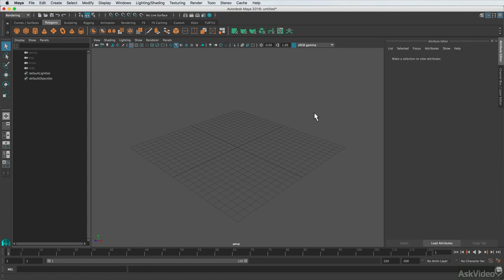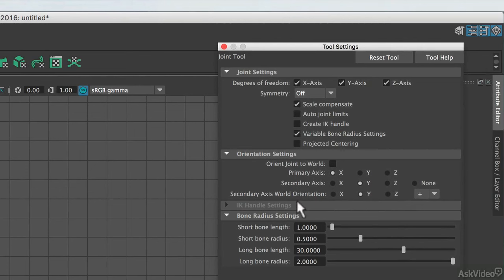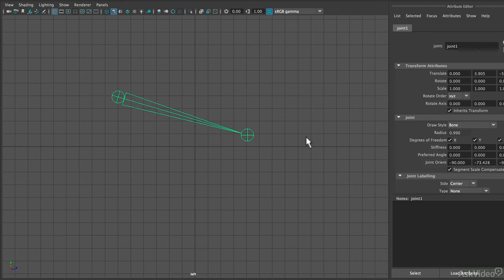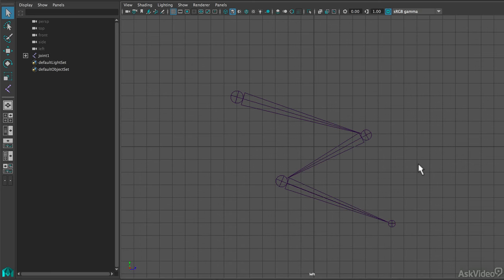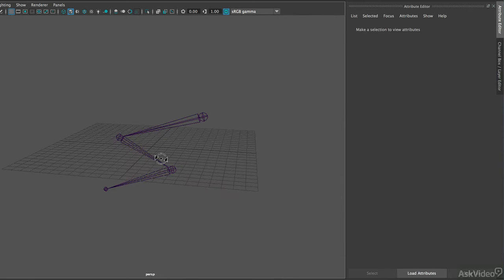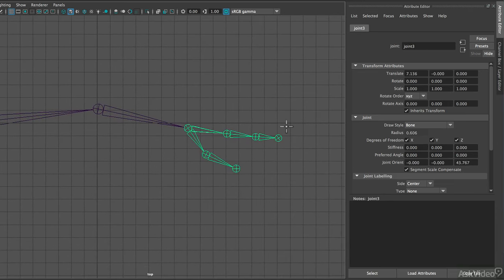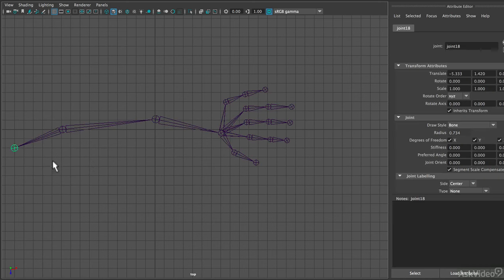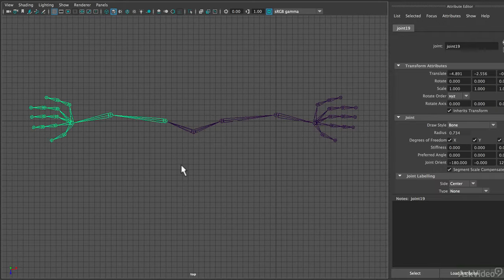Maya 202: Dynamics Texturing and Rigging - 10. The Skeleton Chain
Maya 202: Dynamics, Texturing and Rigging by Nigel Broad
Video 10 of 30 for Maya 202: Dynamics, Texturing and Rigging

After creating a friendly 3D bear named Frank, and a retro "lava lamp" in the 101 course, Nigel Broad is back showing you how to make these objects come alive! In the first two sections you learn how to create realistic body textures using more painting techniques. Next, you get a bunch of tips on how to design animatable skeletal structures that all work together (and apart) and are ready to be rigged. Nigel explains how and why certain techniques work best for the different types of animation required for Frank's arms, hands, eyes and claws.

The next sections dive into creating realistic fluid dynamics, texturing and lighting of the cool 60s lava lamp. It's in this collection of step-by-step tutorials that Nigel demonstrates how to use Fields and Solvers, Expressions, lighting, texturing and more to infuse motion and multi-textural realism to both complex solid and fluid objects.

So bring your 3D animated characters and complex objects closer to reality with real-world textures, motion and dynamic attributes with the techniques and tips explained and explored in this 30-tutorial course by Nigel Broad.